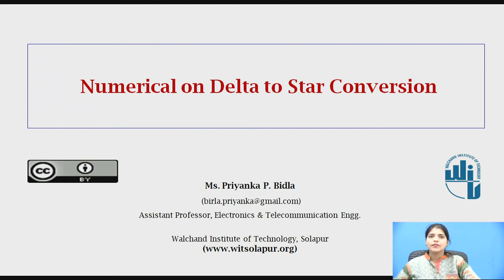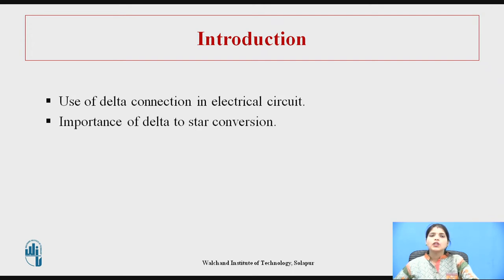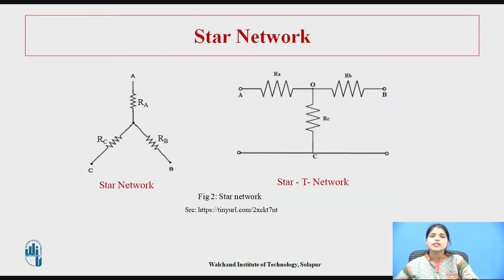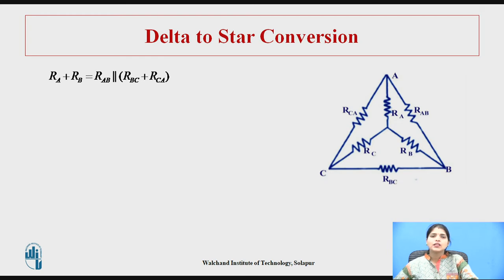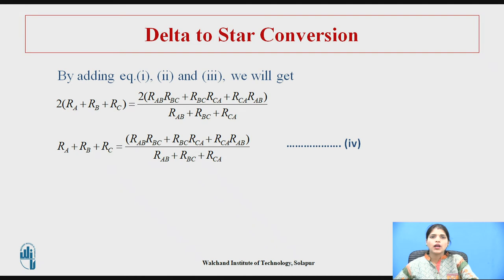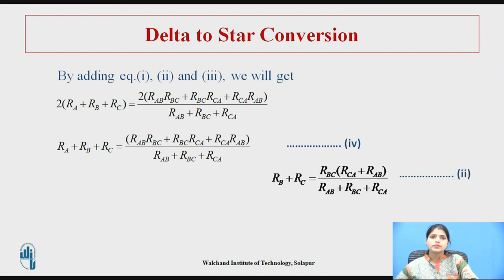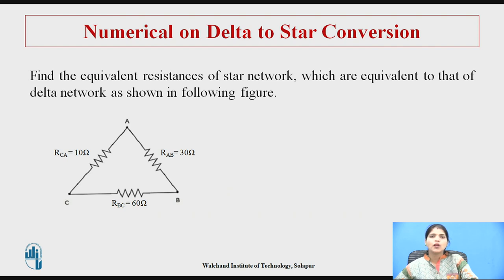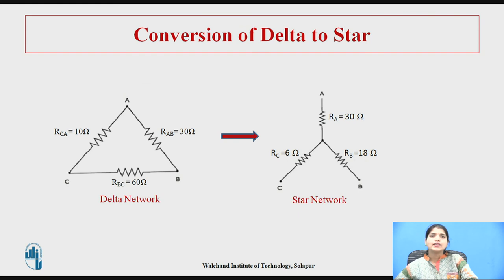Numerical on Delta to Star Conversion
Ms. Priyanka Bidla
Assistant Professor